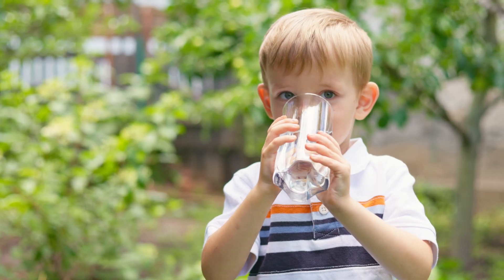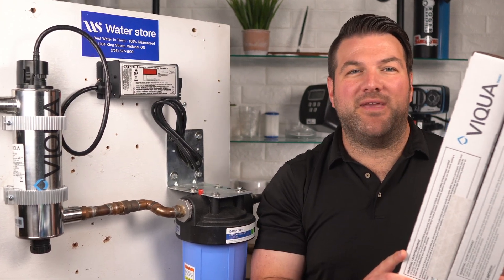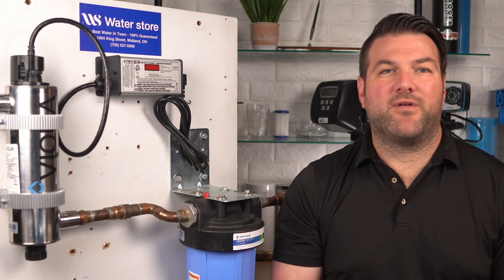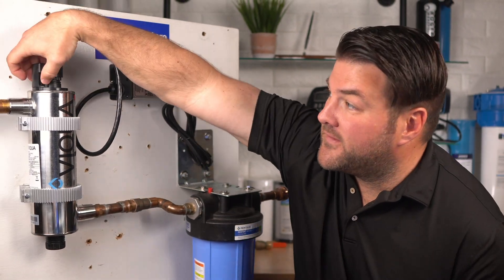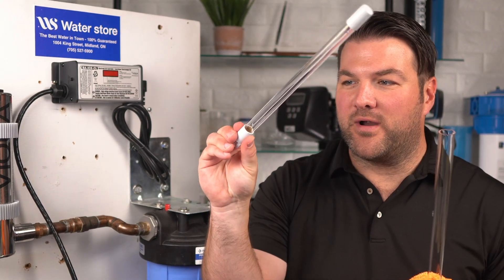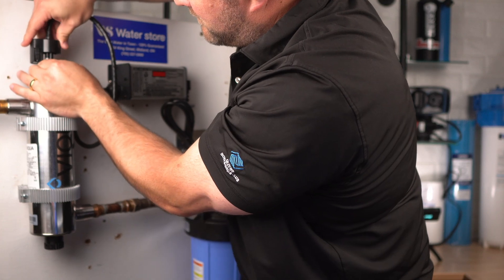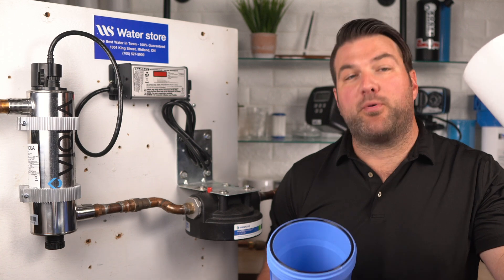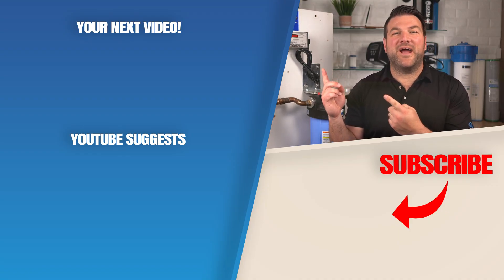Viqua VH200 UV System UV LAMP and SLEEVE SERVICE Simplified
🔧 Learn how to easily service your Viqua VH200 UV Disinfection System for safe drinking water in this step-by-step tutorial! 💧 Keep your family protected from harmful bacteria by properly maintaining your UV lamp and quartz sleeve. 🛠️ Plus, discover where to get OEM replacement parts at the best prices!

Shop UVS S200RL-HO Lamp Only

1) SIGN UP TO KEEP IN TOUCH WITH GARY!

2) LET’S CONNECT!

3) CONTACT!

4) SHOP!